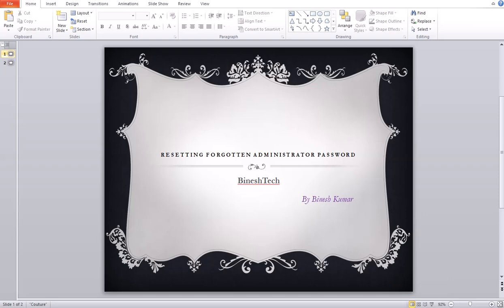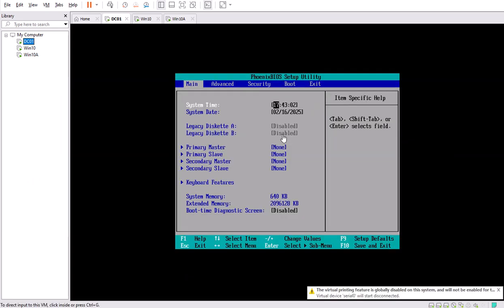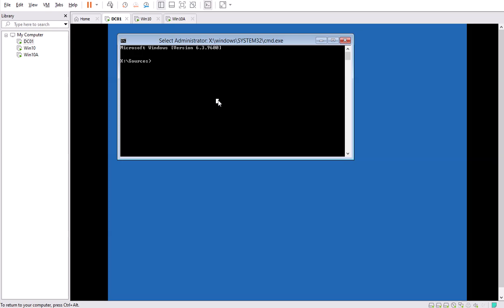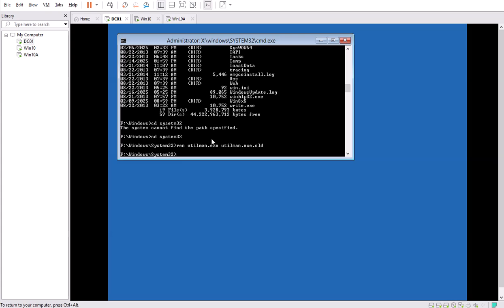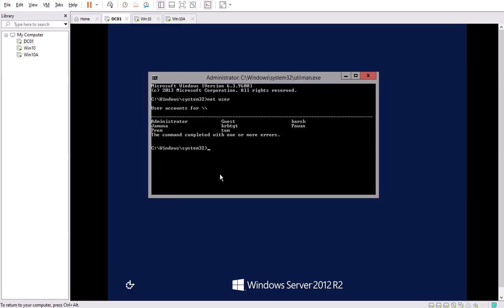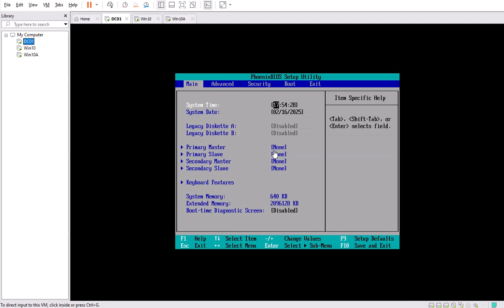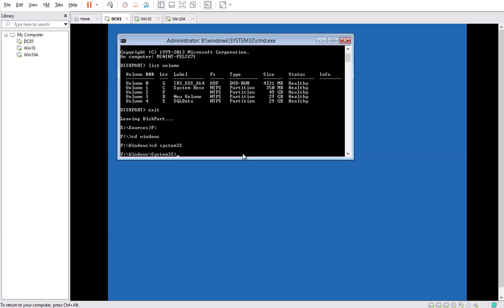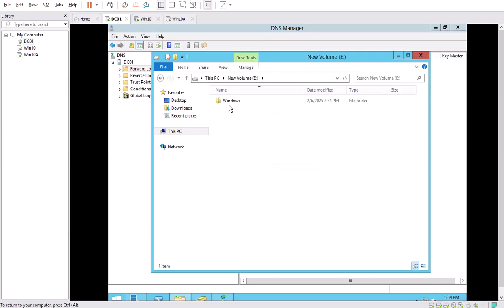How to Reset forgotten Administrator Password on Windows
How to Reset Administrator Password on Windows
HOW TO RESET Administrator PASSWORD and Unlock Computer in Windows?
Recover your PC Password Without Resetting IT
Resetting Forgotten administrator password in Windows
How to reset admin account password in windows?
How to reset password for admin account through CMD